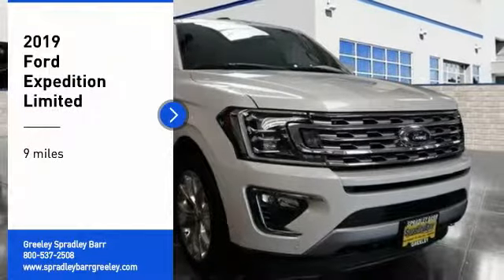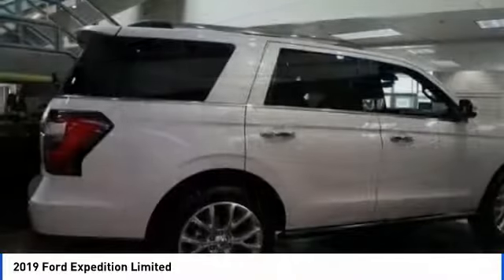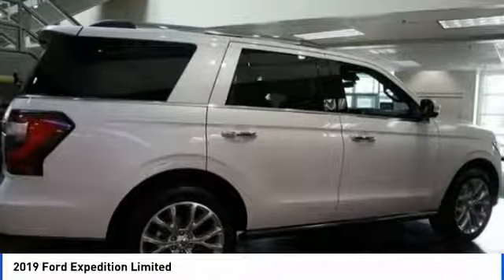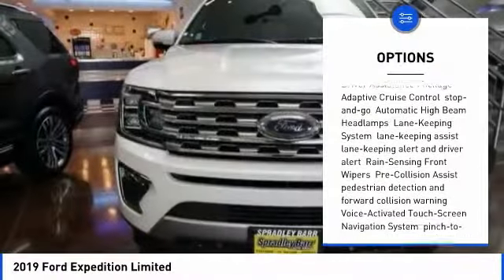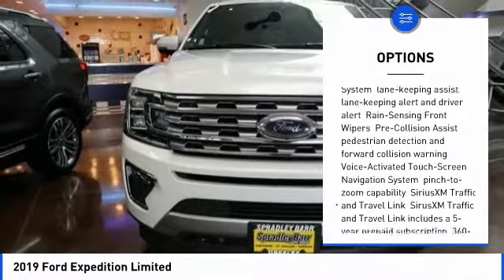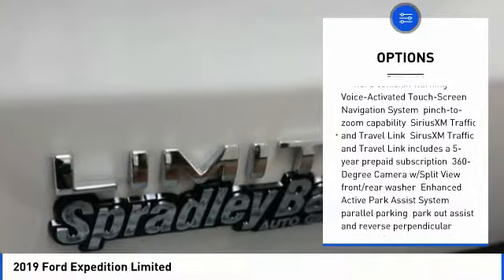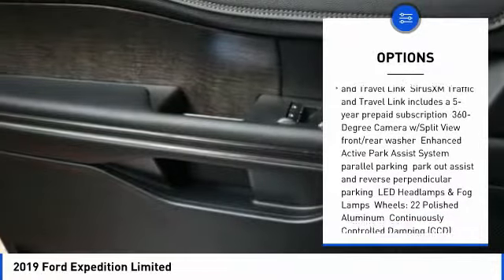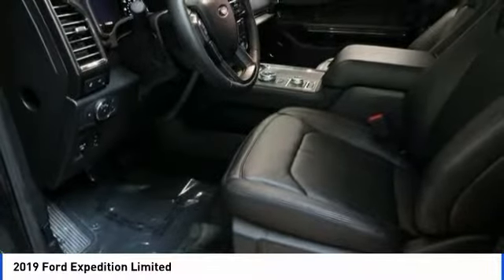2019 Ford Expedition Greeley CO KEA15530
White Metallic 2019 Ford Expedition Limited 4WD 10-Speed Automatic EcoBoost 3.5L V6 GTDi DOHC 24V Twin Turbocharged 4WD. Price excludes tax, title, license and dealer fees but does include the following rebates. See dealer for details with any questions: $2,500 - Retail Customer Cash. Exp. 07/01/2019, $1,500 - Ford Credit Retail Bonus Customer Cash. Exp. 07/01/2019